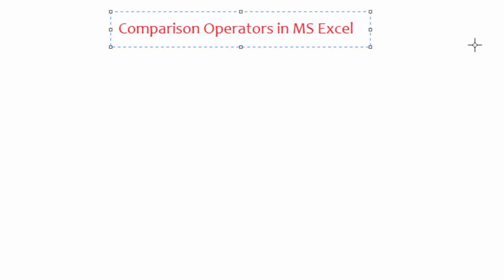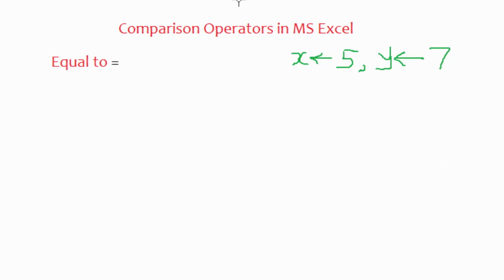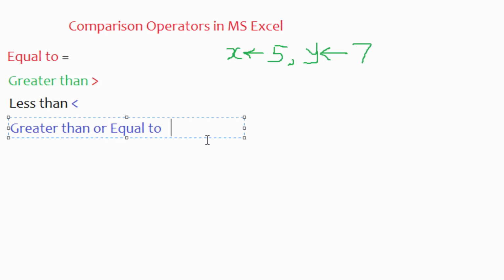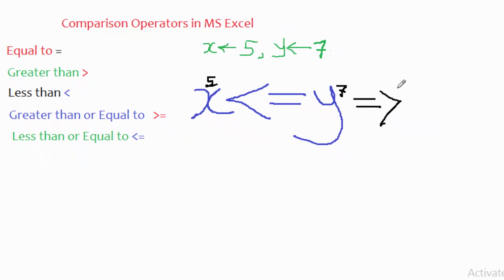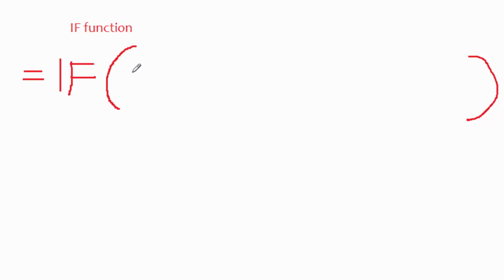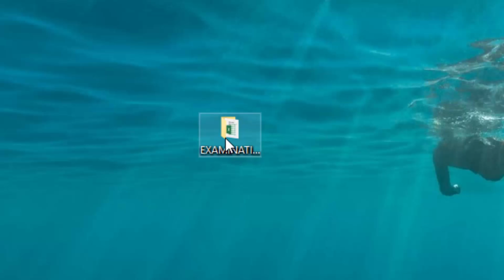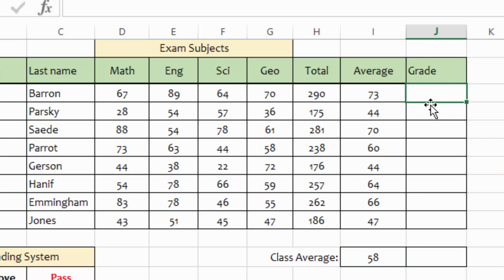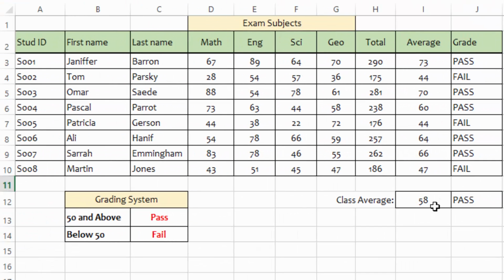Comparison Operators with MS Excel IF function